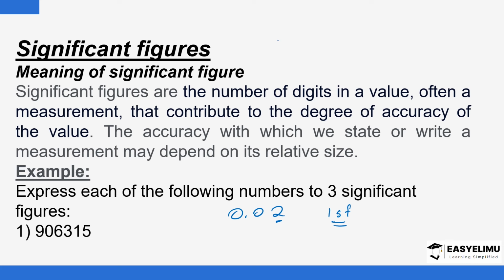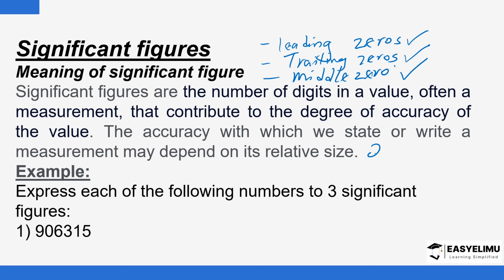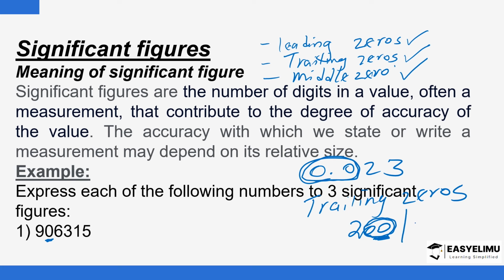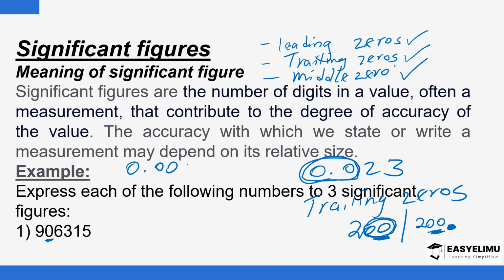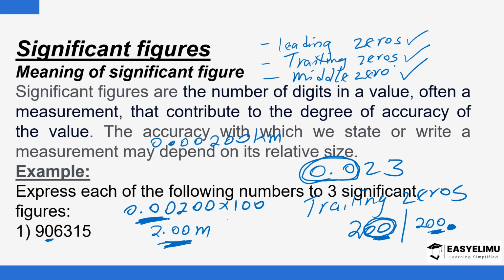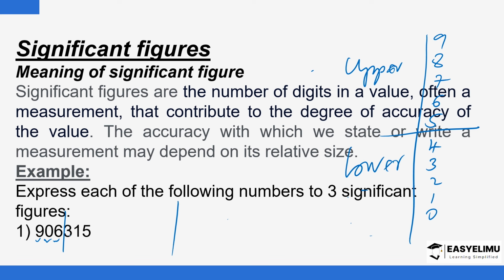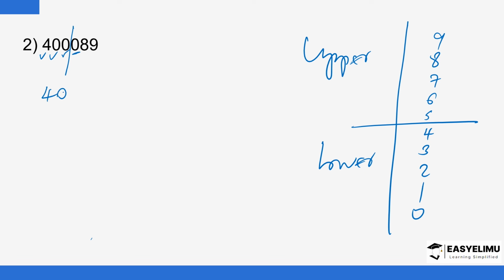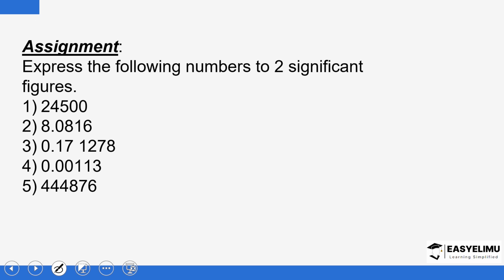Significant Figures (Lesson 3 of 10 Form 1 Mathematics Topic 12)